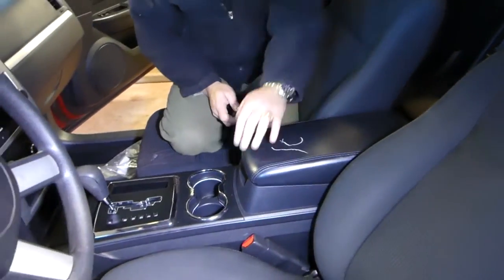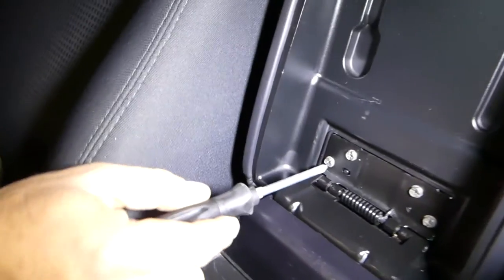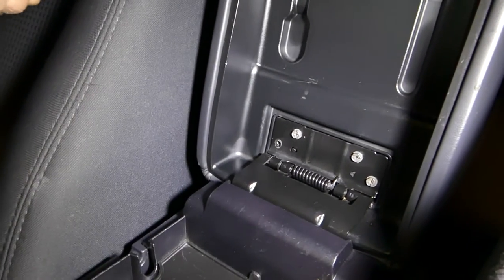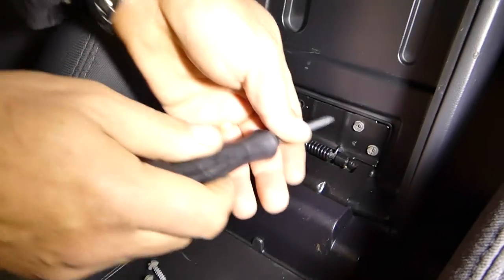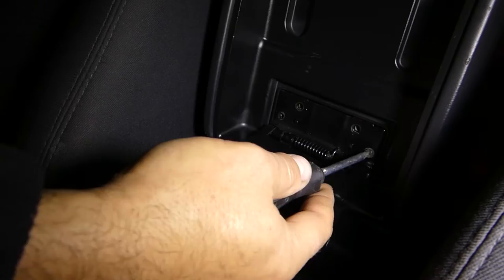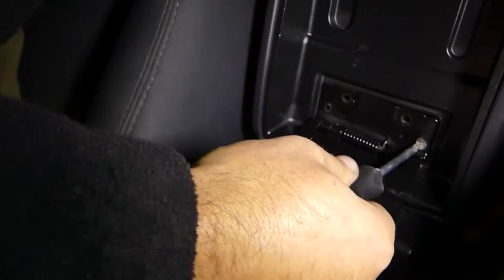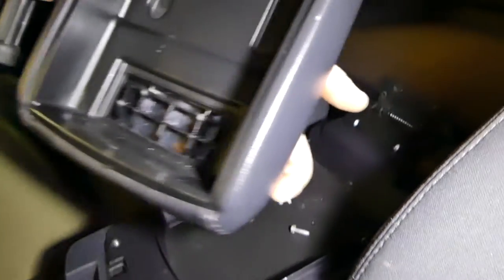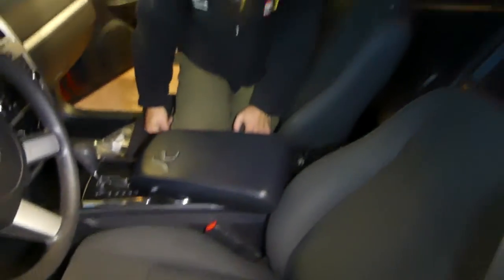DODGE CHARGER ARM REST REMOVAL REPLACEMENT 2005 2006 2007 2008 2009 2010 DODGE MAGNUM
Hey guys, in this video we are going to show you how to remove or replace the arm rest on Dodge Charger LX Platform from 2005 to 2010. If your arm rest is cracked we will have a video to show you how to fix it. We demonstrated on a 2010 Dodge Charger v6 but the v8 will be the same procedure. Also, it should work for the Dodge Magnum and Chrysler 300 arm rest removal.
This might be helpful on:
2005 Dodge Charger arm rest replacement removal
2006 Dodge Charger arm rest replacement removal
2007 Dodge Charger arm rest replacement removal
2008 Dodge Charger arm rest replacement removal
2009 Dodge Charger arm rest replacement removal
2010 Dodge Charger arm rest replacement removal

2005 Dodge Magnum arm rest replacement removal
2006 Dodge Magnum arm rest replacement removal
2007 Dodge Magnum arm rest replacement removal
2008 Dodge Magnum arm rest replacement removal
2009 Dodge Magnum arm rest replacement removal

•Camera
Panasonic Lumix FZ300
•Tripod